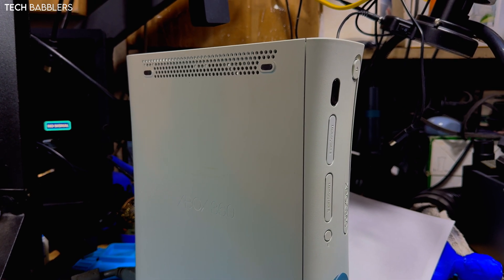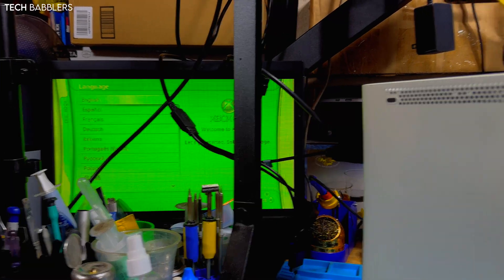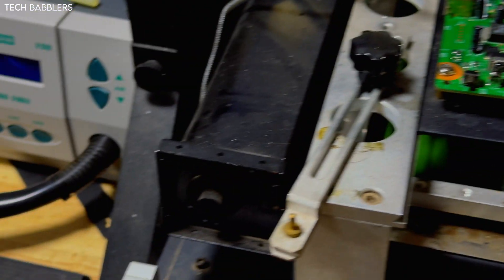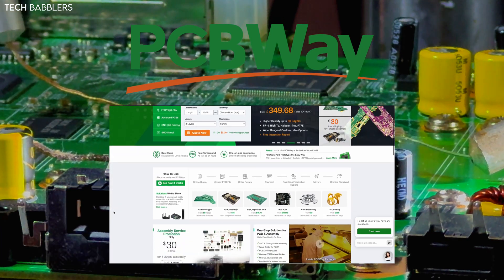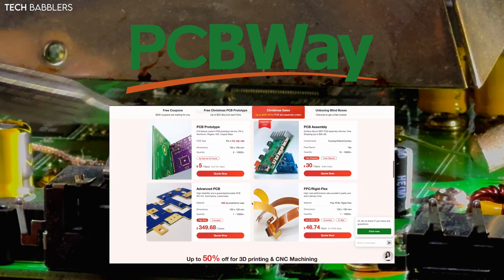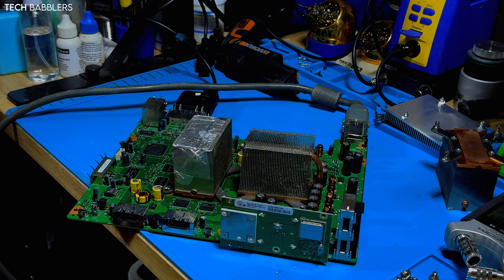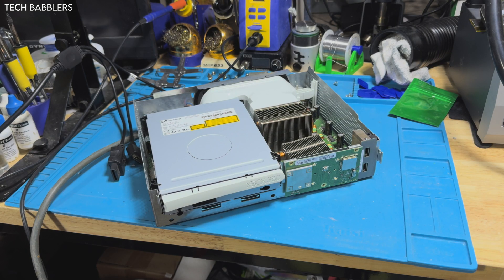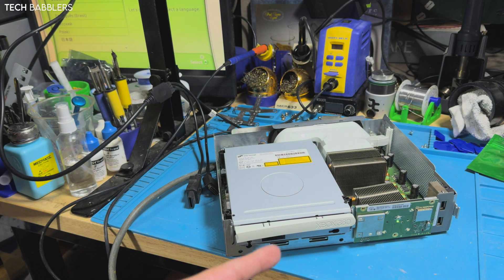Xbox 360 With Graphical Issuses Repair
In this video, Shawn repairs an Xbox 360 that has graphical issues by replacing its GPU.

Get great & quck PCB, 3D Print and Fabrication Services at PCBWay

Tools Used:
BGA Machine: ACHI IR PRO SC
Soldering Iron: Hakko FX 951
Digital Microscope: SONY IMX290 Auto Focus HDMI Video Microscope Camera